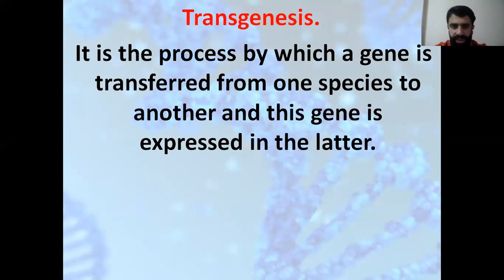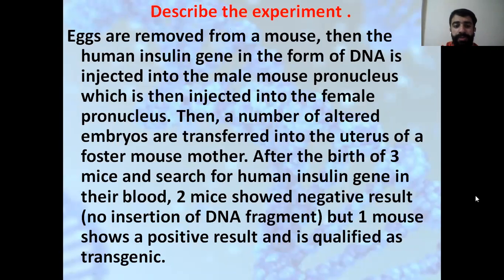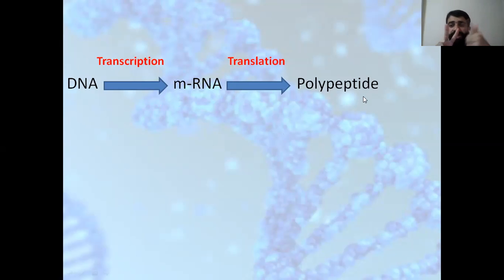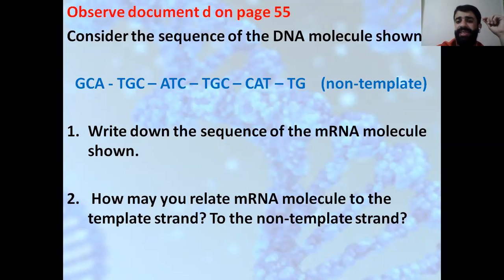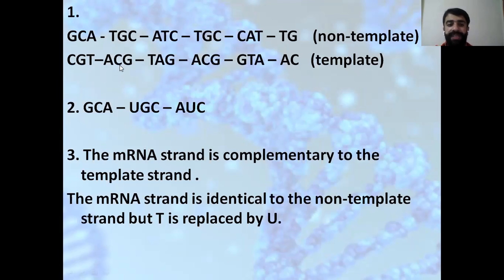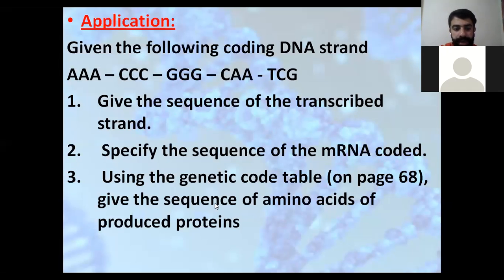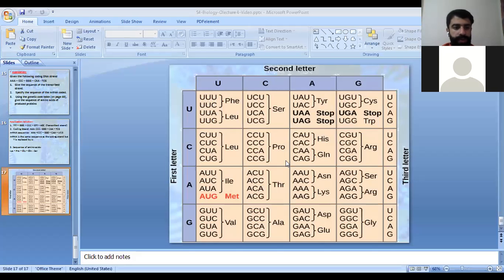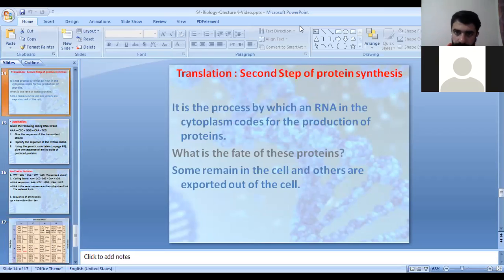S4 Livelecture 4 Transgenesis, transcription and translation